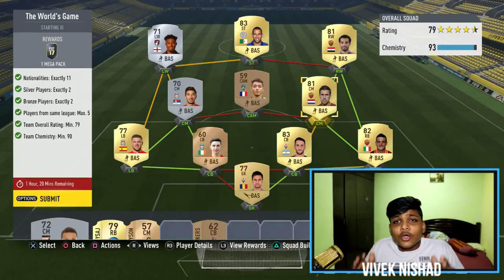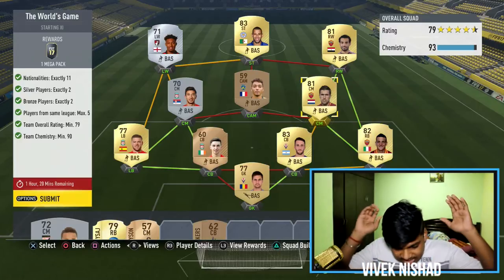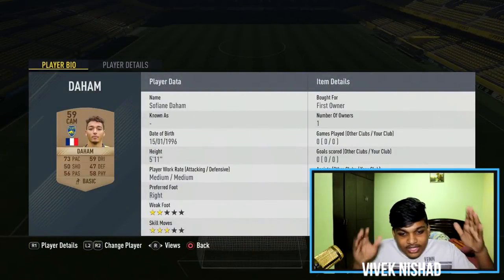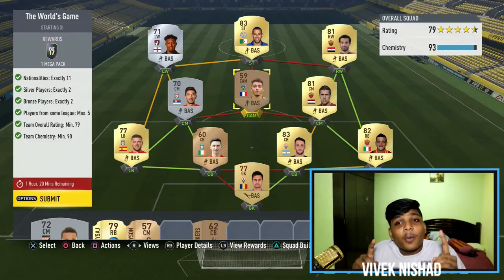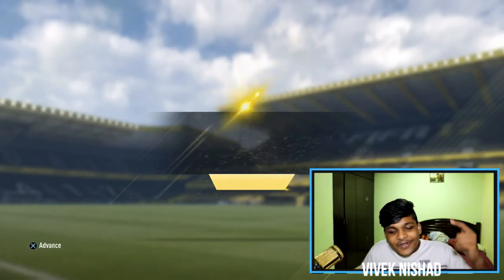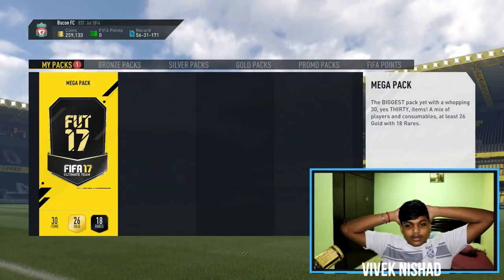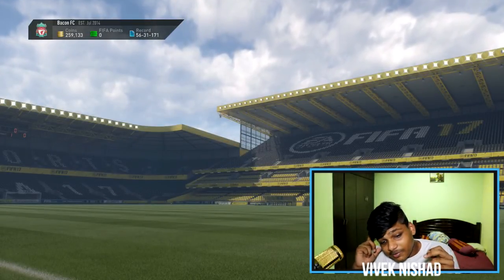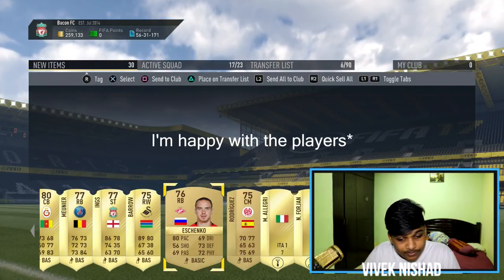THE WORLD'S GAME SBC!!!! - Black Friday SBC FIFA 17 Ultimate Team Squad Builder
Hey guys welcome back to another video and today we have the new Black Friday SBC and after completing this challenge you will earn a mega pack.